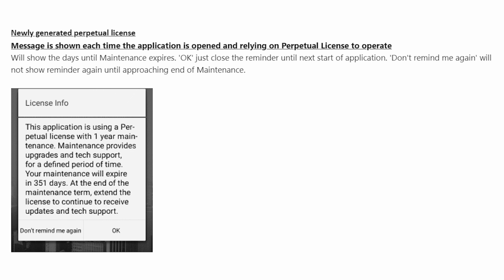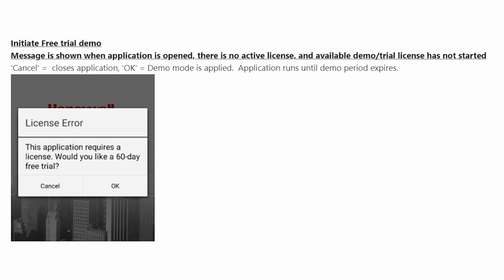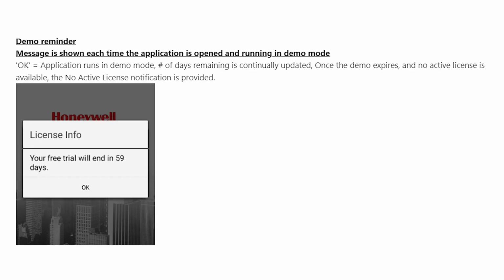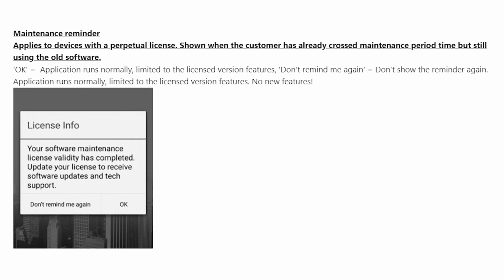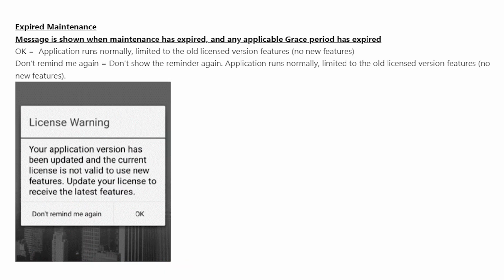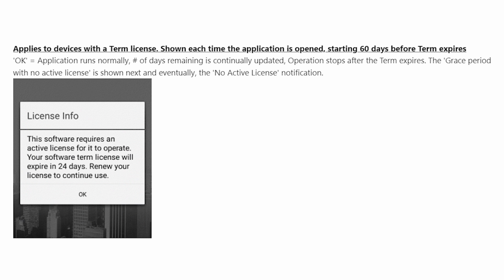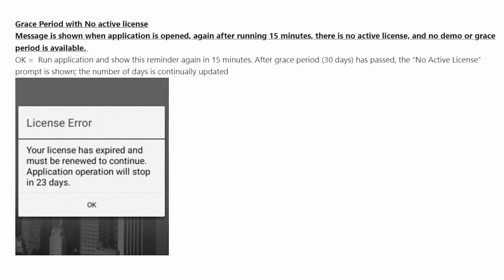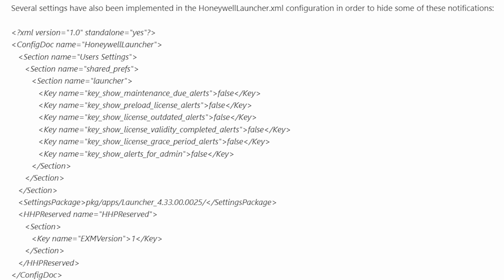New license notifications on mobility device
New license notifications on mobility device | Notificaciones de nuevas licencias en dispositivos de movilidad | Nouvelles notifications de licence sur un appareil électrique | Notificações de novas licenças em dispositivos móveis | Neue Lizenzbenachrichtigungen auf Mobilitätsgeräten | Notifiche di nuove licenze sul dispositivo di mobilità | 移动设备上的新许可证通知 | Mobilite cihazında yeni lisans bildirimleri